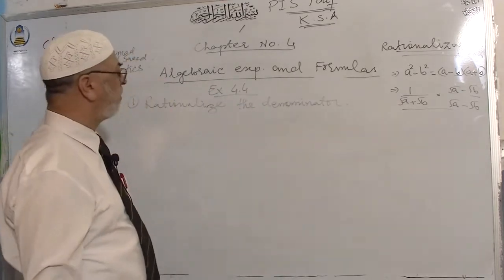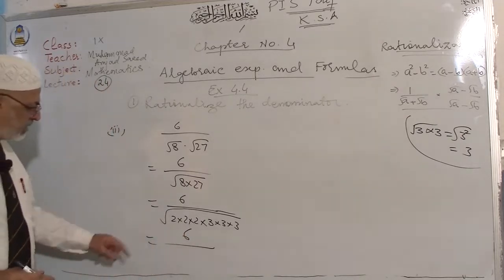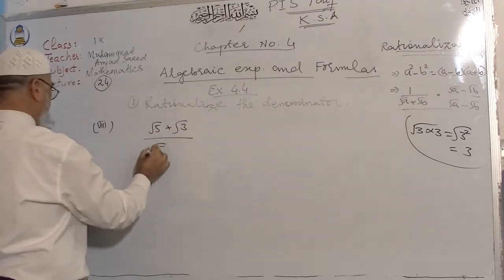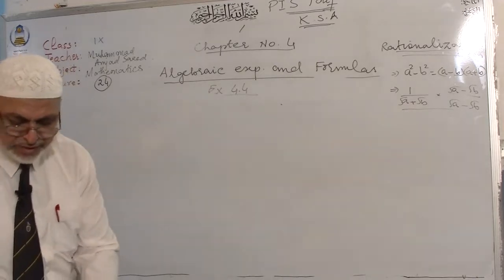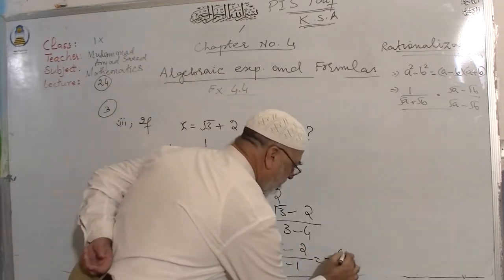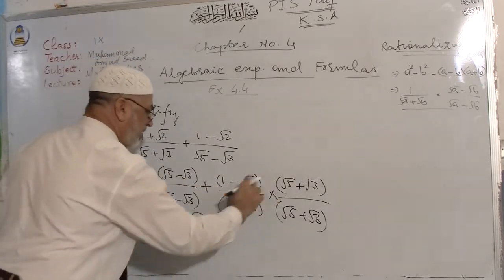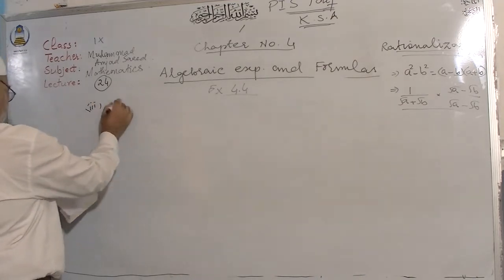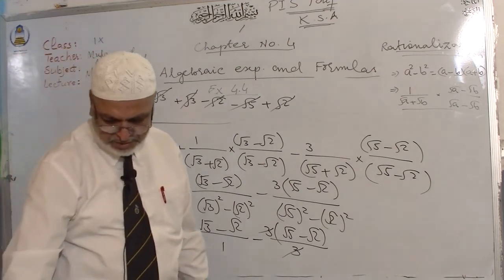Grade 9 Maths 24